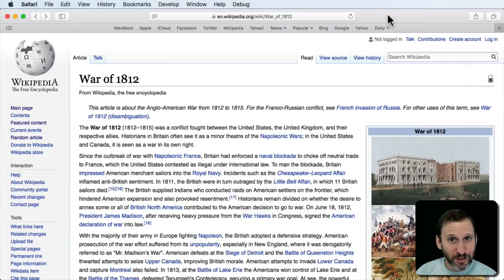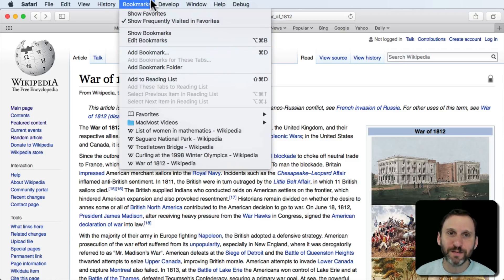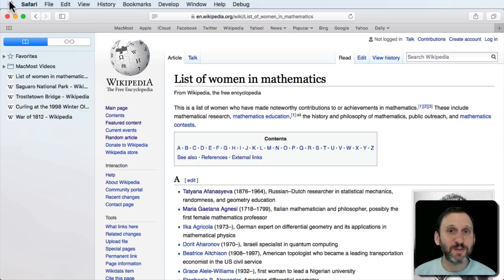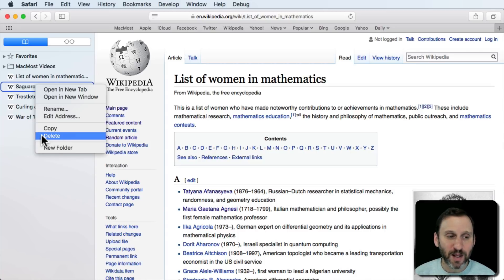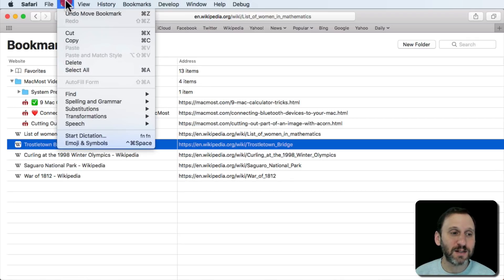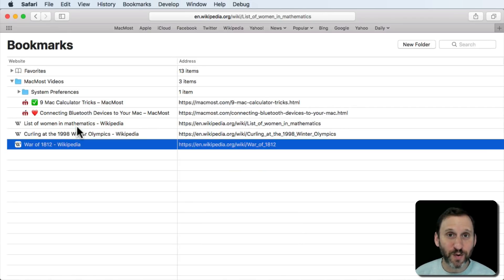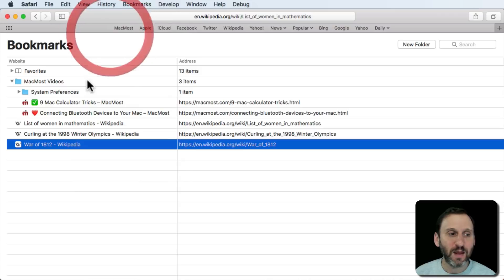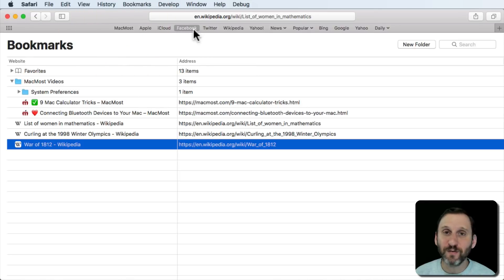How To Delete Safari Bookmarks (#1561)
While it is easy to add Safari bookmarks, it isn't obvious how to delete them since the sidebar doesn't allow you to select a bookmark for deletion. However, you can use the context menu to delete a bookmark from the sidebar. You can also use Edit Bookmarks mode to select and delete a single or multiple bookmarks easily.